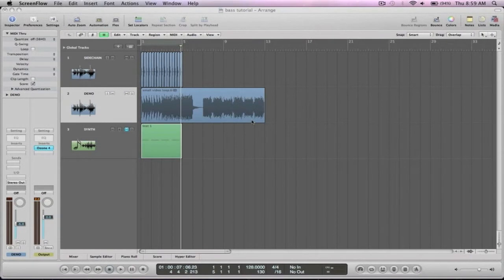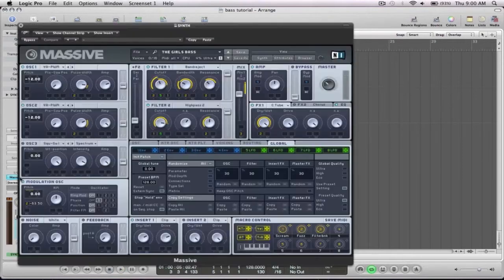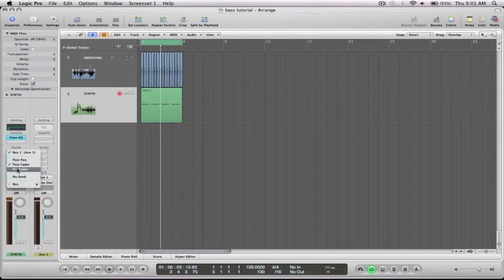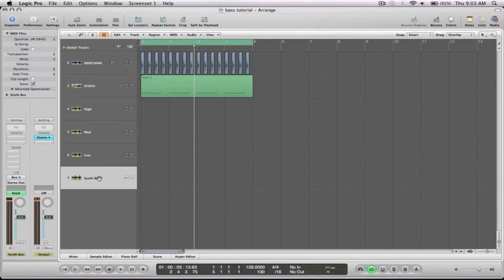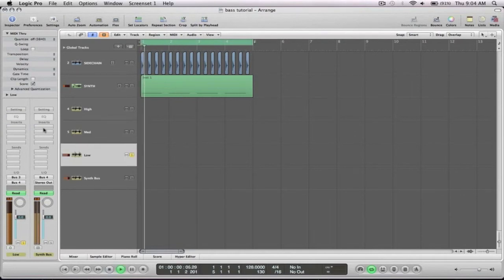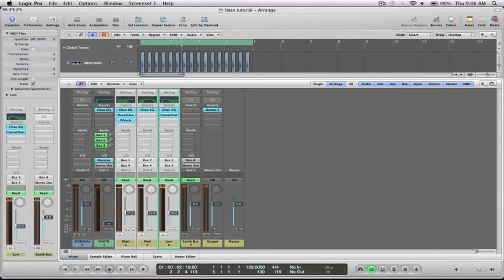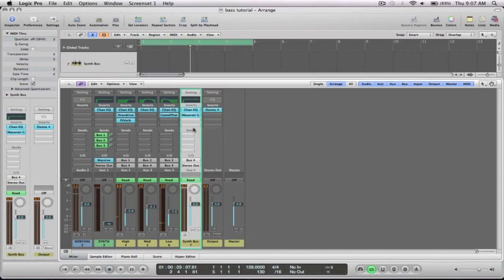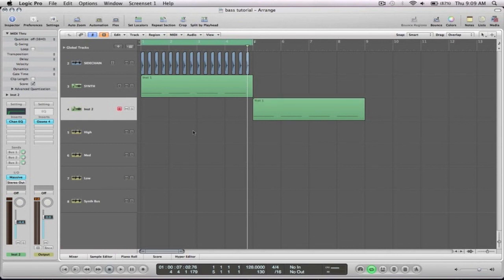How To Make Massive Synths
In this video I show you some ways you can make those synths huge.